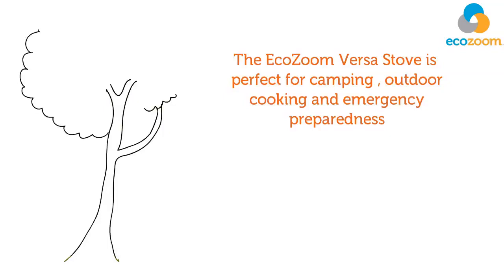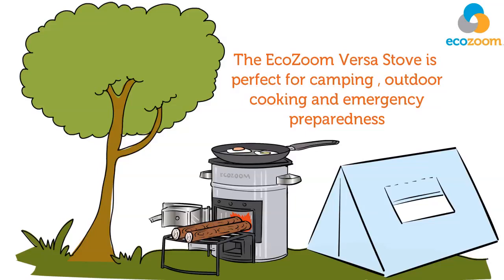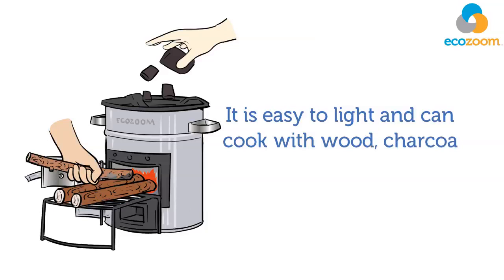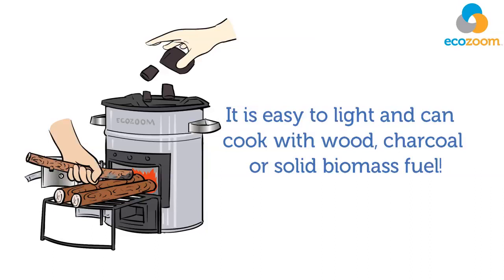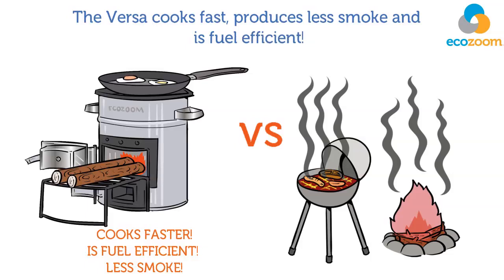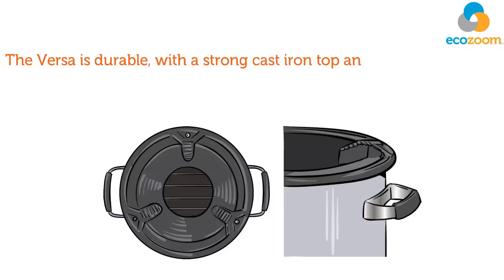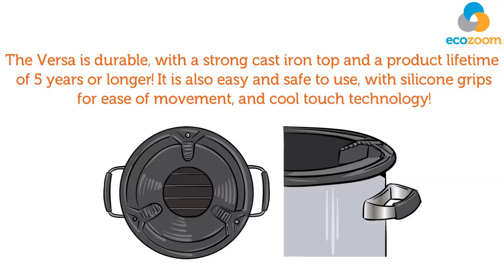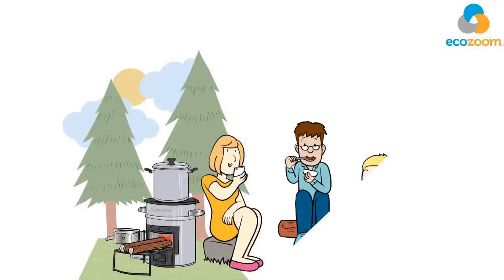EcoZoom Versa Raketenofen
Leider nicht mehr verfügbar. Doch wir haben viel mehr :)

Der Raketenofen EcoZoom Versa wurde ursprünglich für Entwicklungsländer gebaut und wird hier - zusammen mit anderen Raketenöfen der Firma EcoZoom - seit 2011 hunderttausendfach distribuiert. Jetzt kommt dieser Raketenofen auch nach Deutschland - denn auch in unseren Bedingungen ist es mehr als sinnvoll einen solchen Diener zur Hand zu Haben. Sei es für den Urlaub, für den Garten oder einfach für die Krisenvorsorge - als Krisenherd für Fall der Fälle.